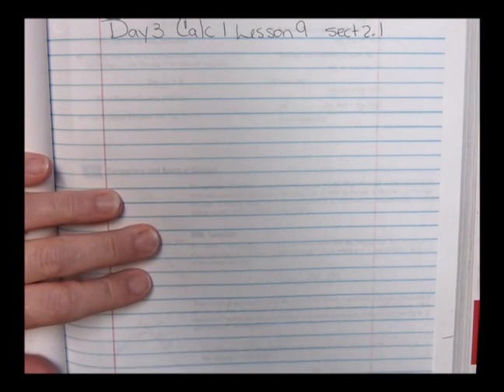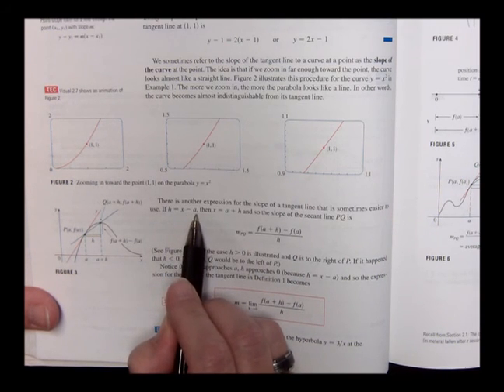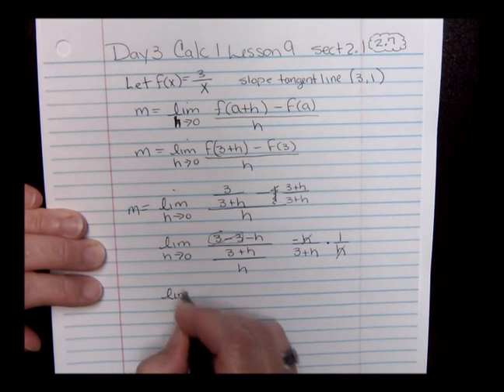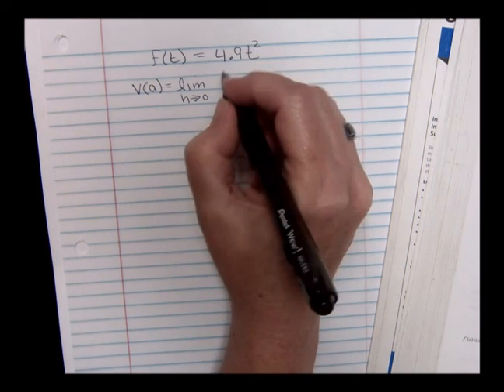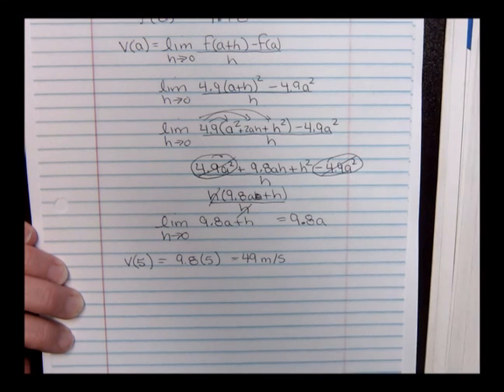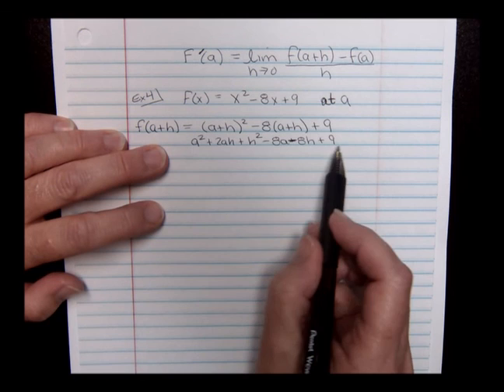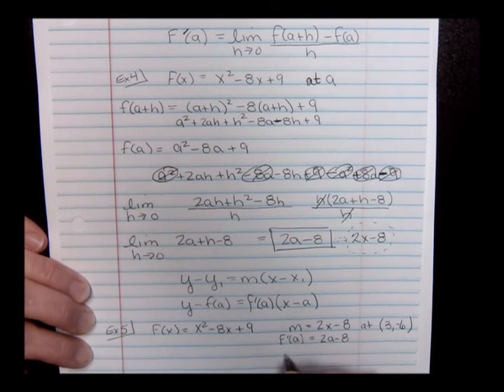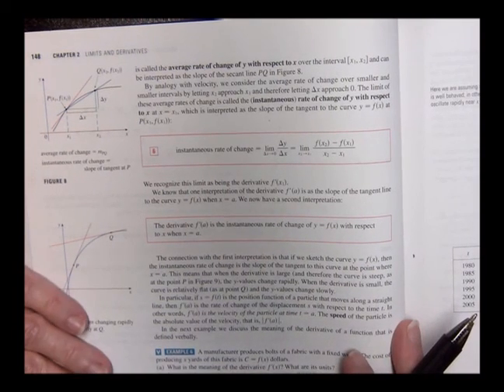Calc1 Day3 Lesson9 Chapter2 Section1